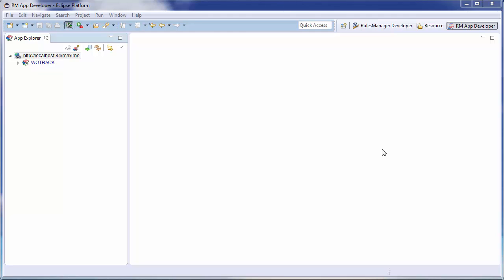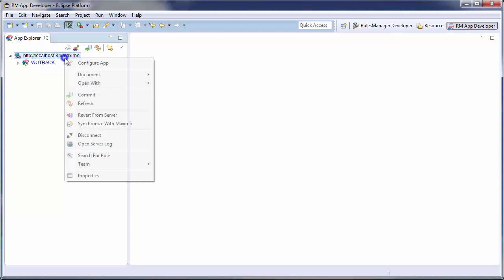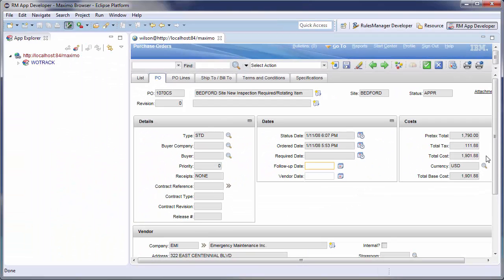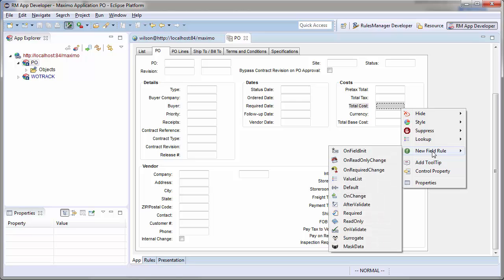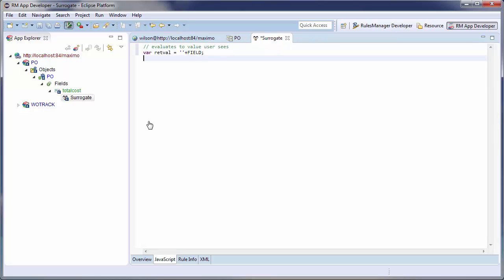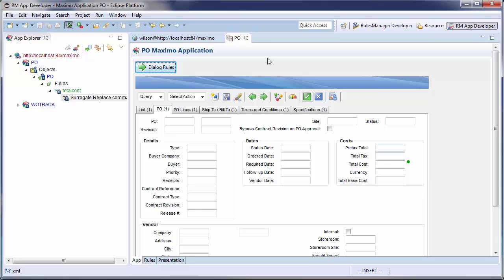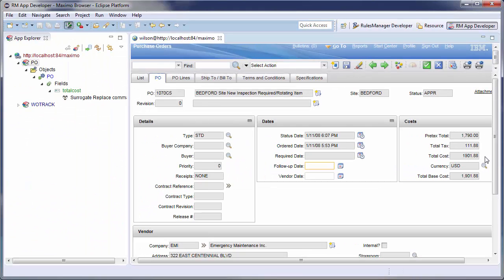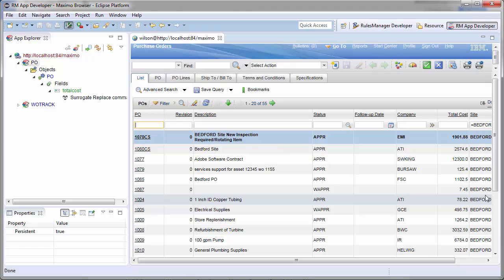How to Remove Commas From a IBM Maximo Amount Field | RulesManager | Total Resource Management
This video demonstrates how to remove the commas from an amount field in IBM’s Maximo Enterprise Asset Management.

For this, I use the TRM RulesManager App Developer Perspective in TRM’s RulesManager Studio. I am using this tool because it will vastly simplify this process in IBM Maximo.

This has been a common question from our users because a lot of business processes require an amount field to not have the commas. First lets look at an out of the box IBM Maximo Purchase Order and see what we are dealing with.

As you can see all of these amount fields have commas in them.

To remove them I will open the PO app editor by clicking on the toolbar button and selecting the PO application.

Once my editor is open, I will find the field or fields I would like to configure and right click

The right click menu provides me with a list of options for configuring this field. For this configuration I want a surrogate value rule. This will allow me to configure the value the front end user sees without modifying the underlying data.

Opening the editor for this rule, I will change the value using a simple script. This script will be evaluated when this field is displayed, the result of the script will be the new display value.

First I create a return variable equal to the actual value. Then I use the replace method to replace all commas in the return variable with nothing.

Now I will save my editor and commit my configuration back to the server.

Going back into the Purchase Order Application I can now see that the total cost field has no commas.

Going back to the list page, I can see the same is true for all total costs since this rule configures all total cost fields in the Purchase Order Application.

See our other tutorials on how you can create a regression test of this configuration for training, or to verify it each time you update your system.